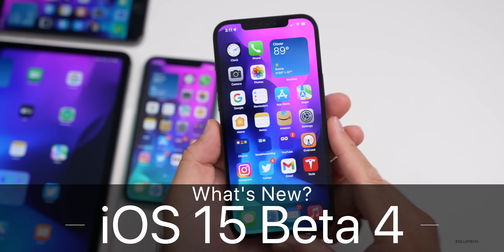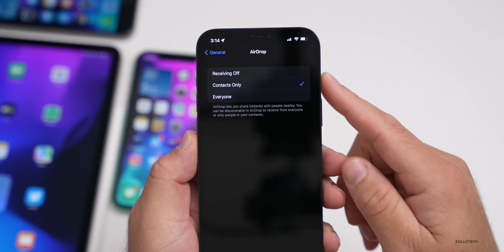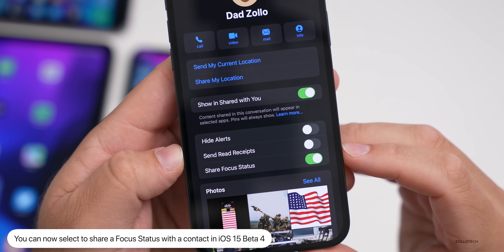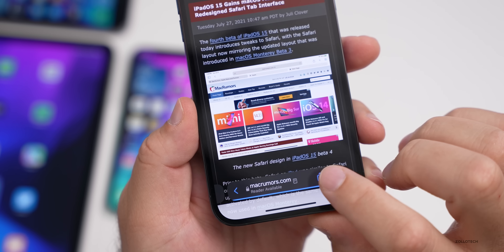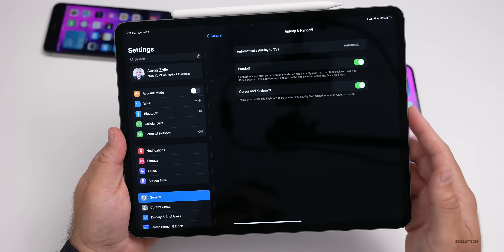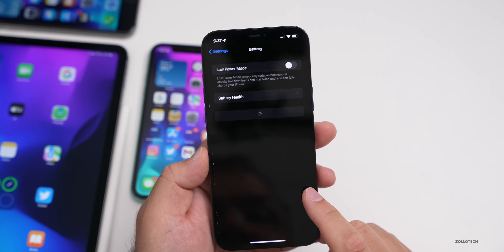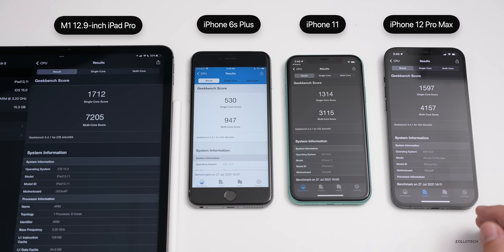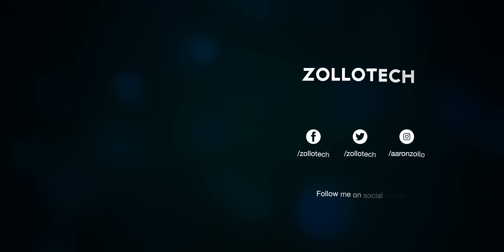iOS 15 Beta 4 is Out! - What's New?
iOS 15 Beta 4 released for developers and soon to public beta testers for all supported devices. iOS 15 Beta 4 brings new changes and updates and fixes issues as well. Also, iPadOS 15 Beta 4, tvOS 15 Beta 4, watchOS 8 Beta 4 and macOS 12 Monterey Beta 4 are out as well. This update brings big changes to Focus modes, Safari, Settings, Shortcuts, and more. In this video I go over all the features, updates and changes in iOS 15 Beta 4 using iPhone 6s Plus, iPad Pro 12.9, iPhone 11 and iPhone 12 Pro Max.

Wireless Charger I use for AirPods and iPhone

***Time Codes***
00:00 - Introduction
00:17 - Size
00:27 - Apple also released
00:47 - Build number
01:07 - Modem Update
01:24 - New Features and Changes
05:51 - Safari
07:01 - iPadOS 15 Beta 4
09:28 - Resolved and Known Issues
10:00 - Green Tint
10:28 - Battery Life
11:34 - Performance
11:57 - Benchmarks
13:00 - Should You Install iOS 15 Beta 4?
13:38 - iOS 15 Beta 5 and Public Release
14:52 - Outro
15:12 - End

5 AirPod Tips and Features You Might Not Know